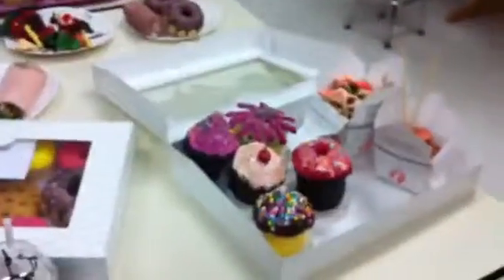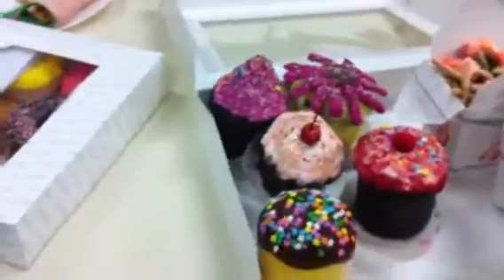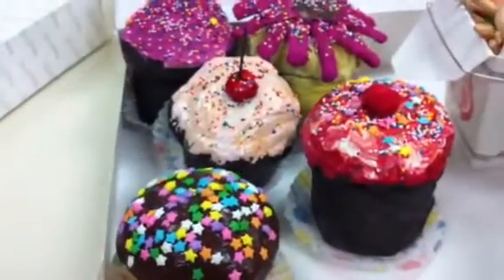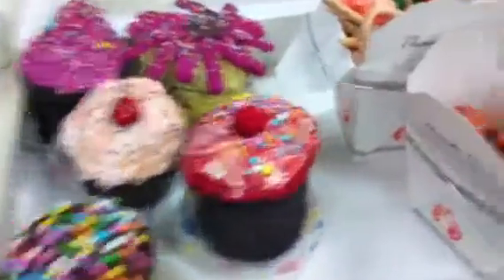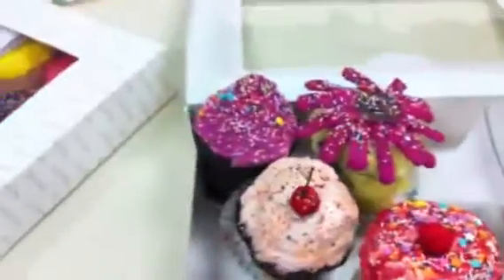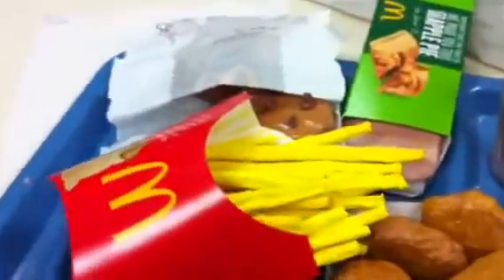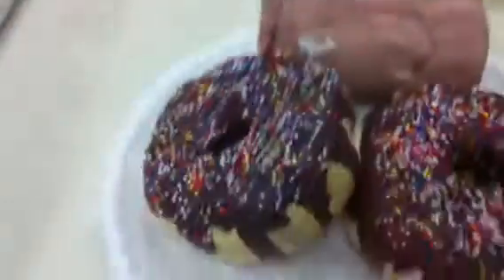LOOK! enjoy...but DO NOT EAT! IMG_1954.MOV